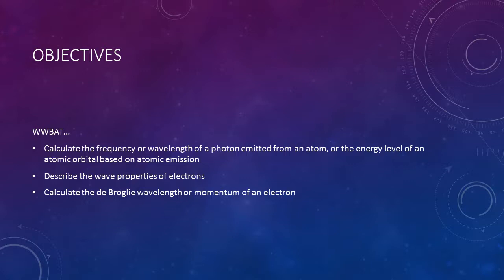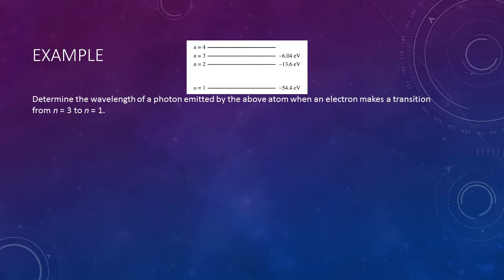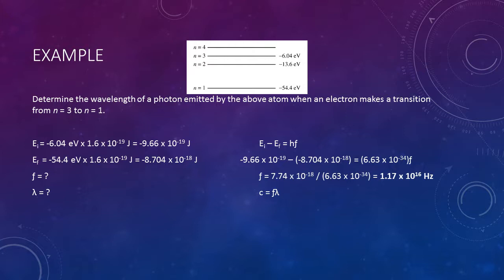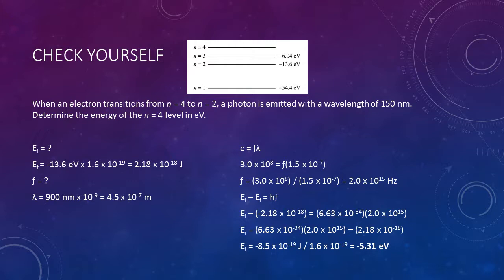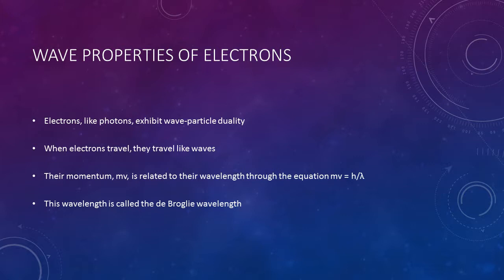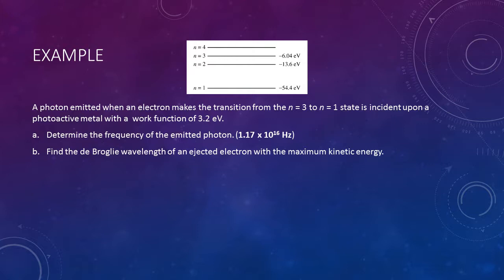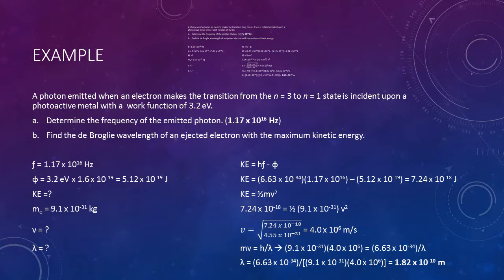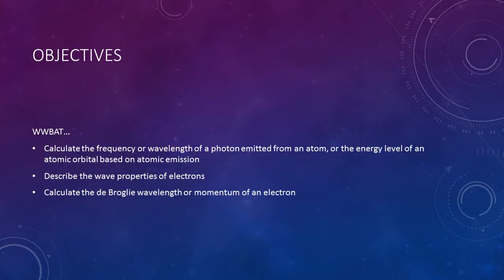112 - Atomic Physics - B Level